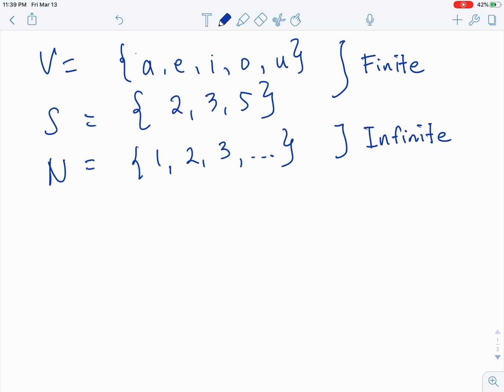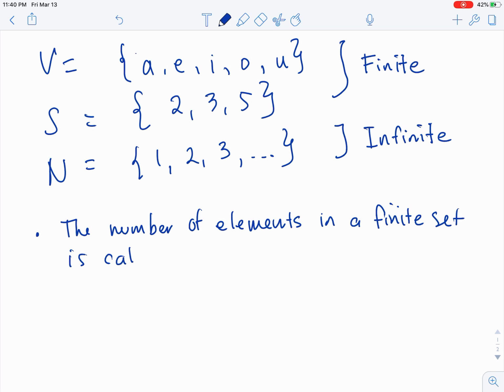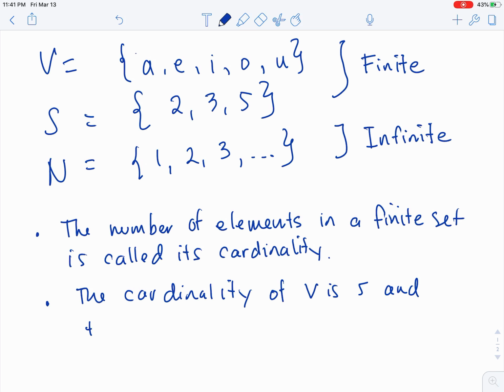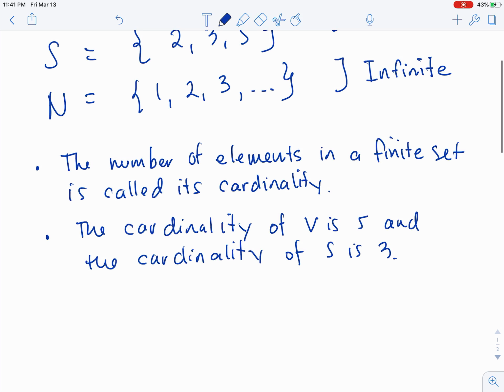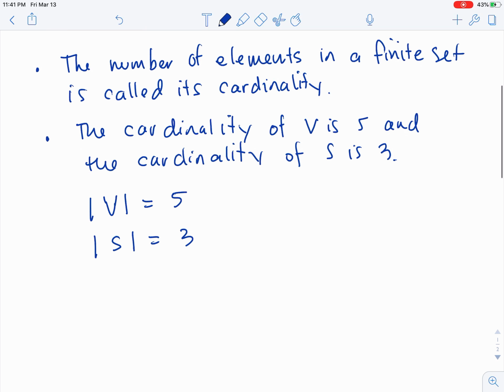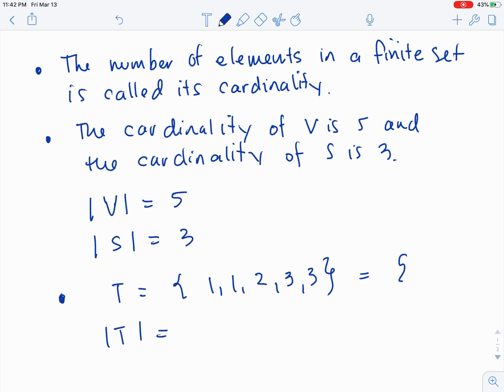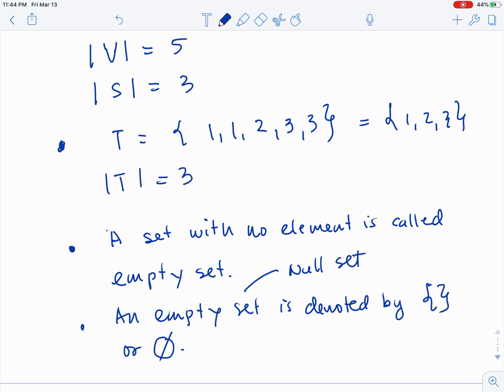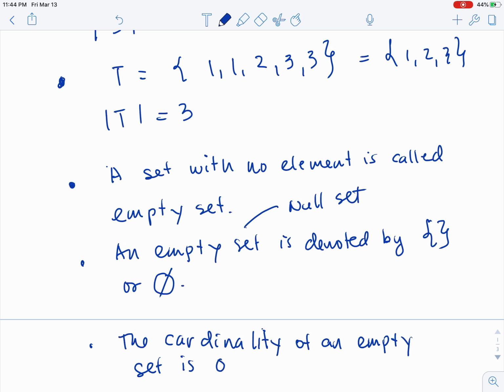SET03 The Cardinality of Sets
In this video, we are going to learn about the cardinality of sets and its notation.